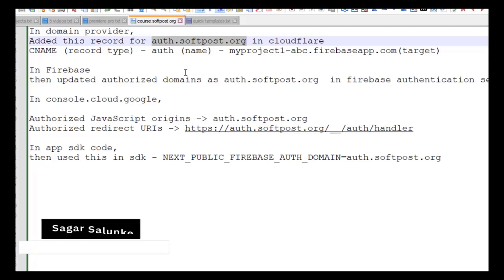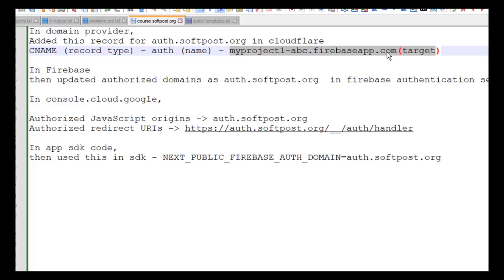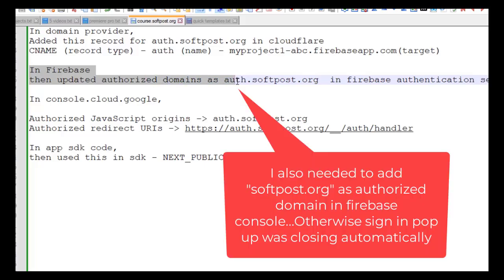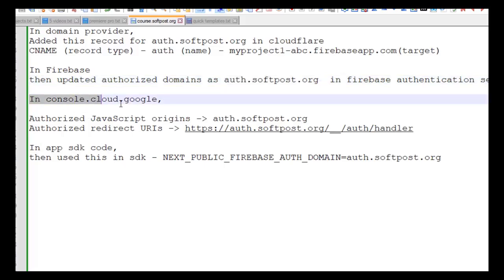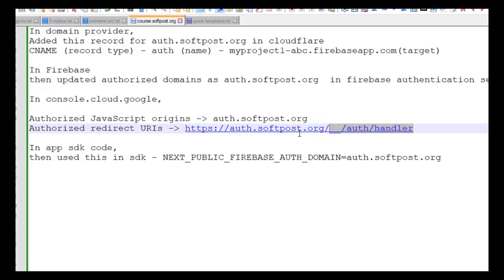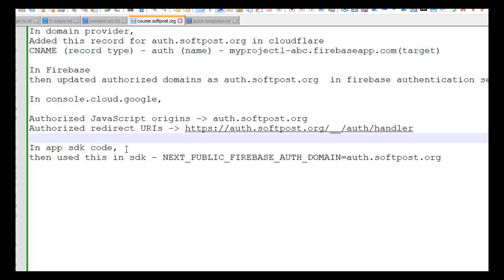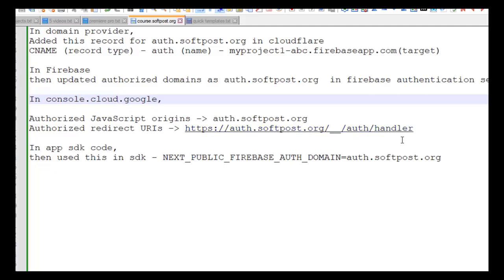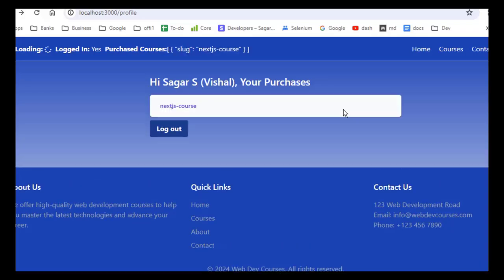show custom domain on google sign in page in firebase app authorized domains